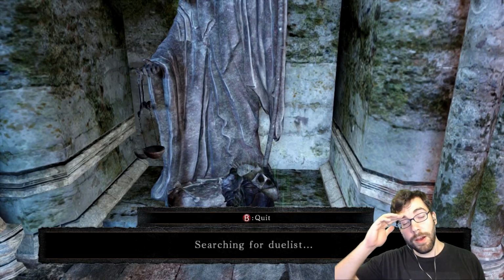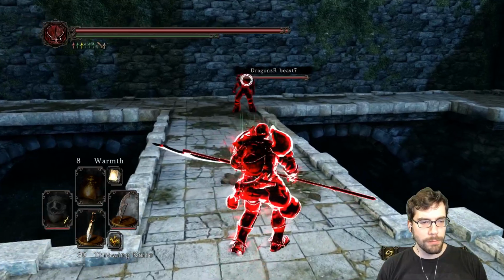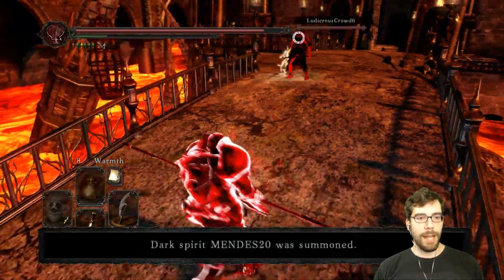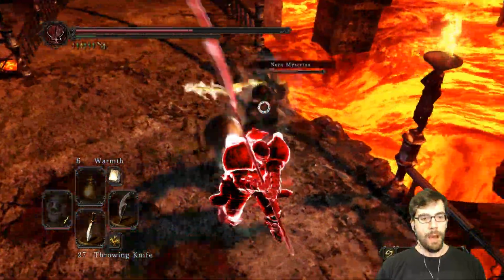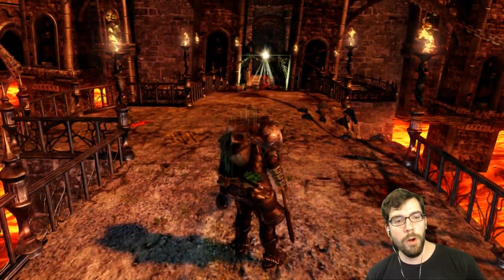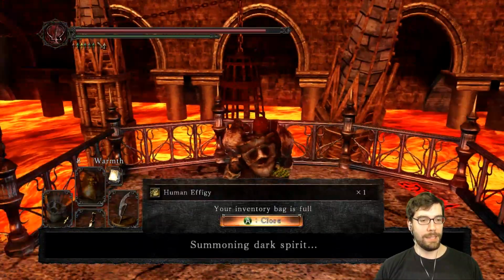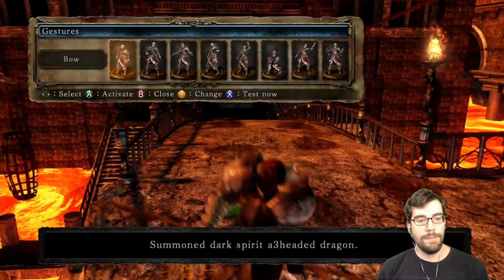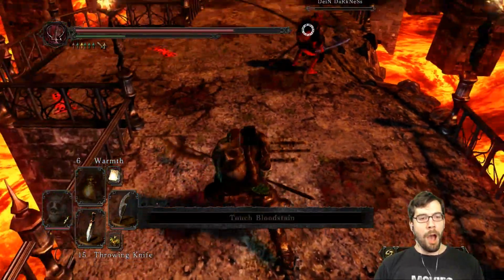Dark Souls 2 PVP part 153 Scythe Edition!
Dante goes and finds Death. Then destroys Death and steals his reaper! For some strange reason, he is better at using it than Dante, but at least some people get put into graves with this gravely weapon!

Every tiny bit helps for this growing boy's channel. Especially if you enjoy the video, please help. Also, let the channel know anything else that could help make it better. let's make this a great, fun, interactive community!